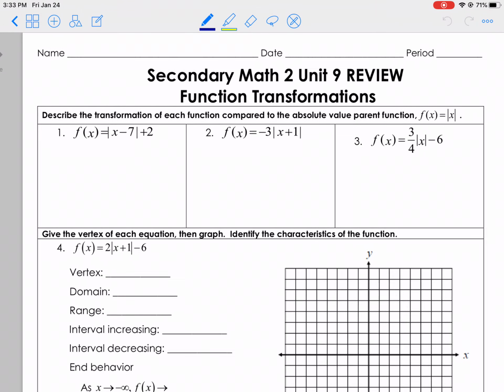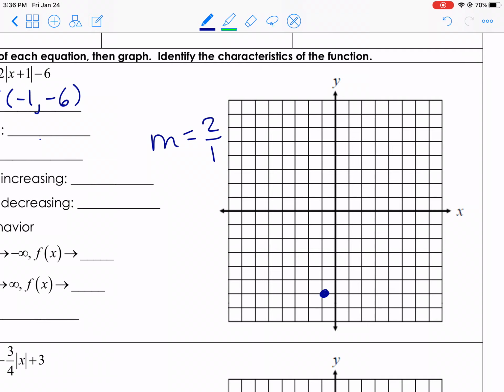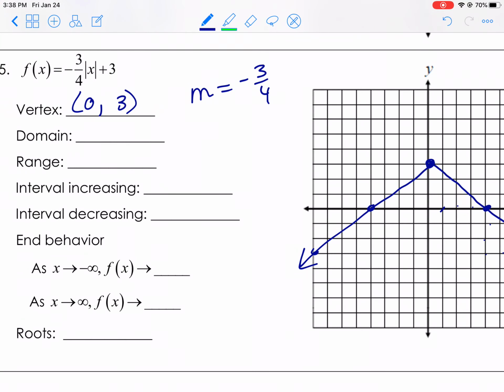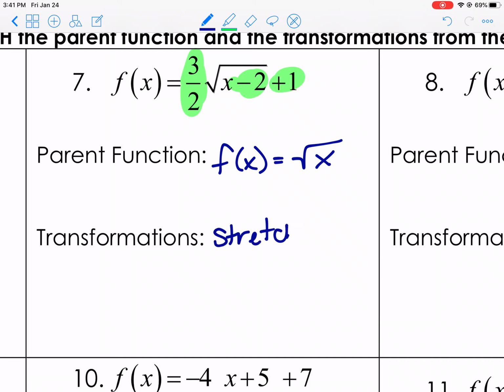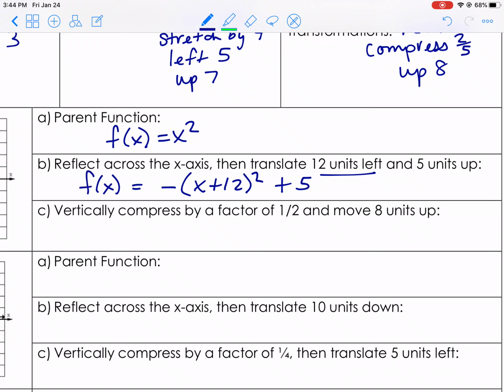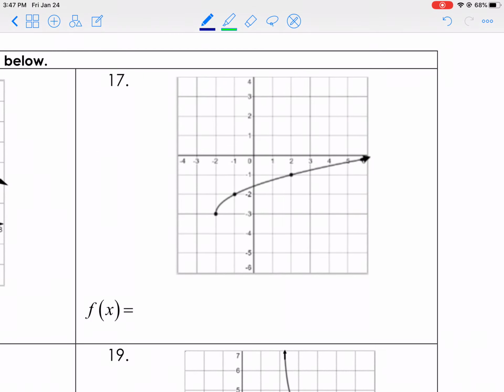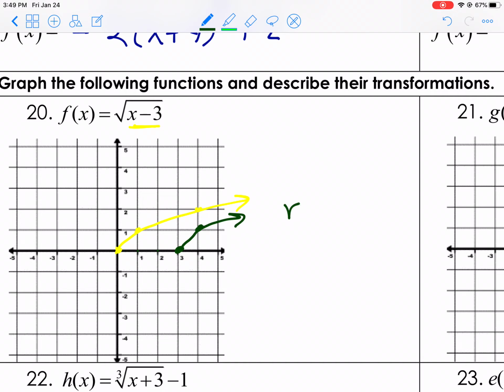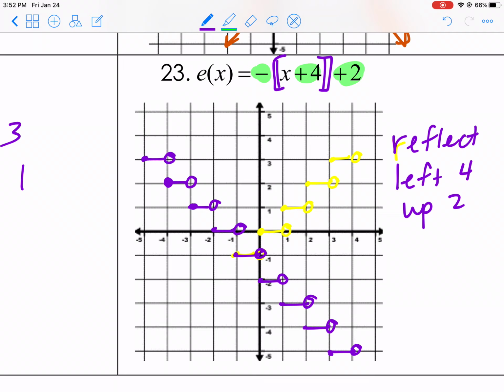Secondary Math 2 Unit 9 Review (new) Function Transformations